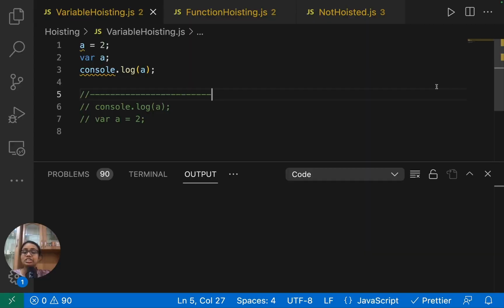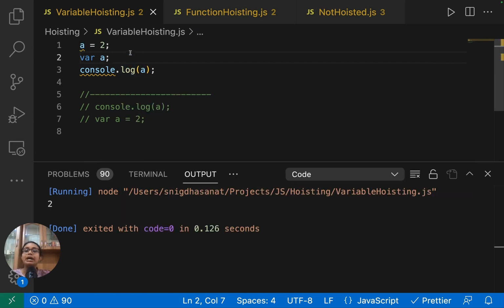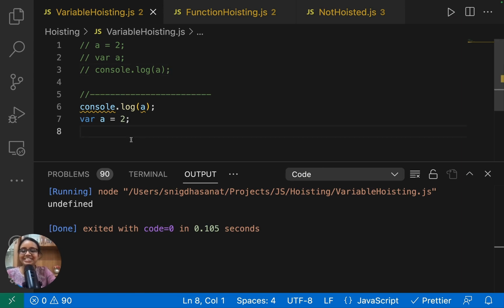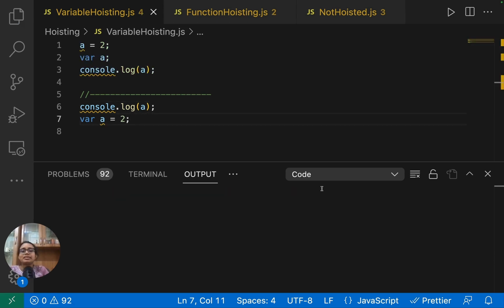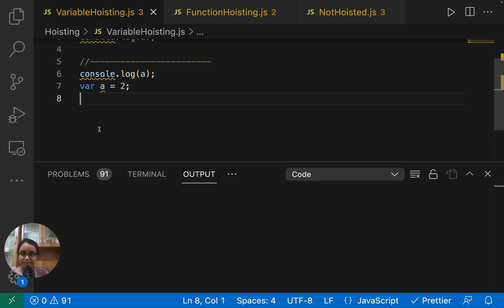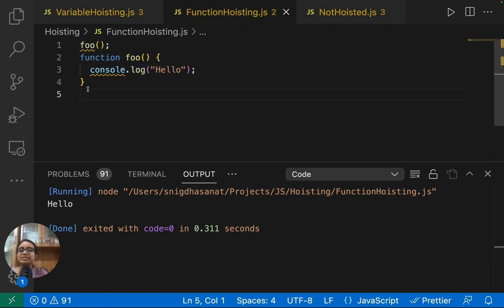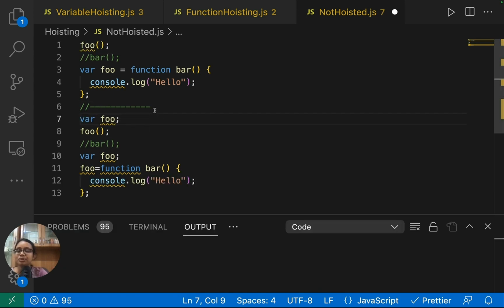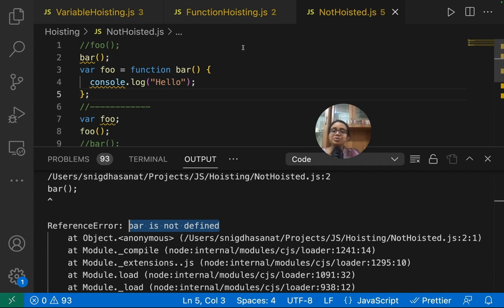Hoisting in JavaScript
In this video, I delve into the concept of Hoisting in JavaScript. The video starts by illustrating how hoisting impacts variable and function declarations, and how it explains some of the counter intuitive behavior in JS. I  also touch upon function declaration hoisting, drawing parallels with variable declaration hoisting. It also demonstrates the entities that are not hoisted

00:00 Intro

00:37 Hoisting in action

04:19 What actually happens in compilation

05:17 Hoisting and its rules, and explanation of the examples

07:43 Hoisting function declaration

08:07 What is not hoisted

12:07 Conclusion